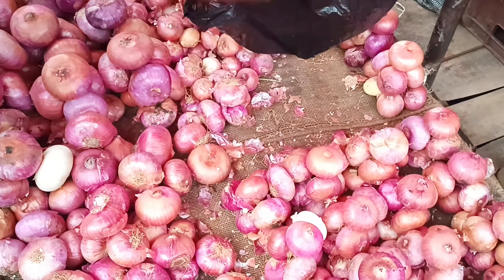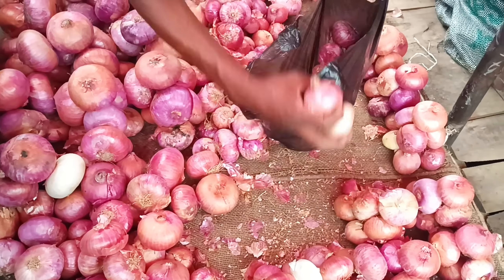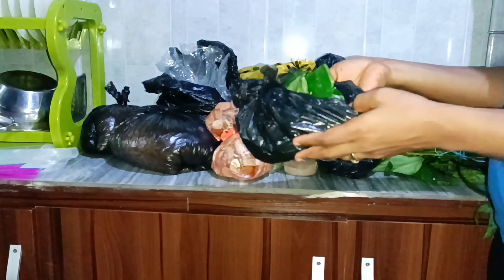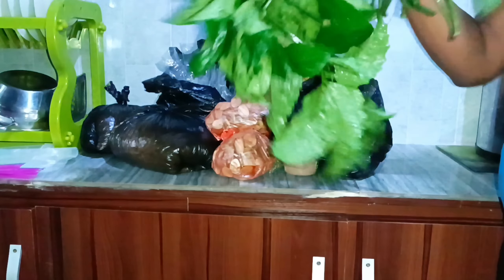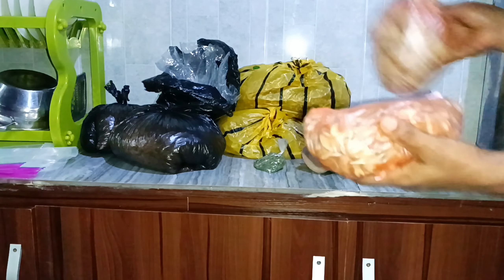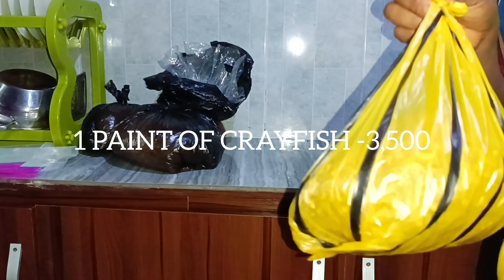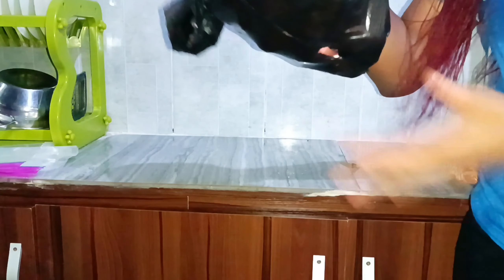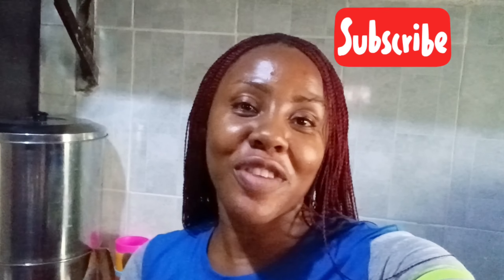FUEL SUBSIDY: WHAT 20,000 NAIRA CAN GET YOU IN TODAY'S ECONOMY/ MARKET VLOG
I went to one of the biggest raw food market in Lagos Nigeria with my friend, the prices of foodstuffs have really gone up but buying from this market is actually the best compared to the street markets. Let me know the prices of food stuffs in your location in the comment section or was I cheated?